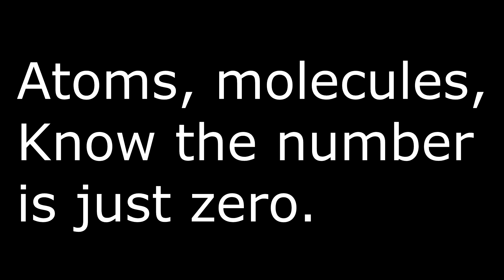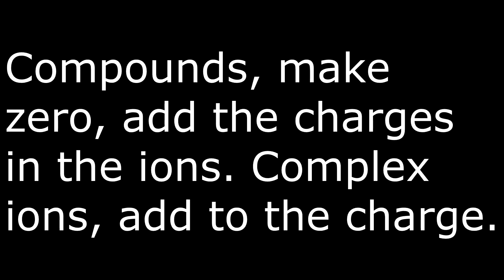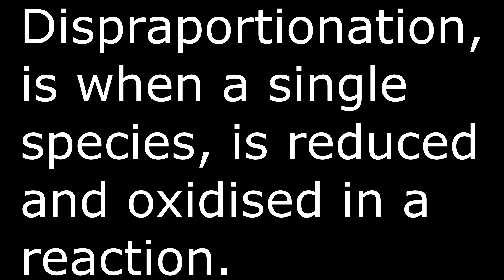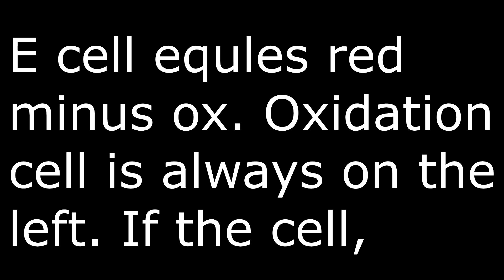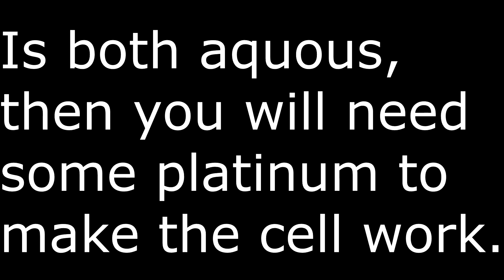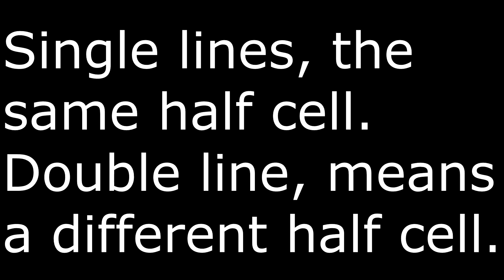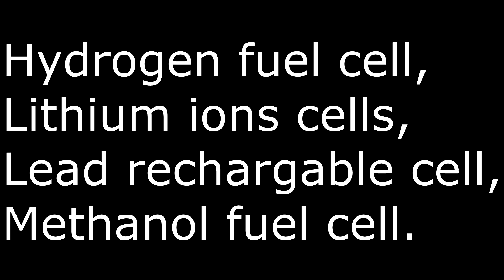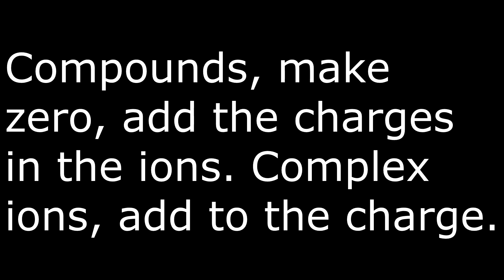Redox Song (Candy - Robbie Williams - Parody)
Another A Level Chemistry Song.